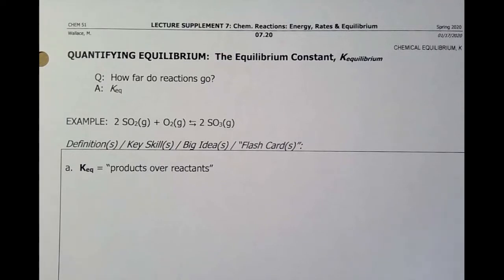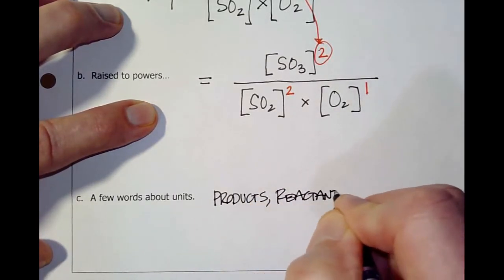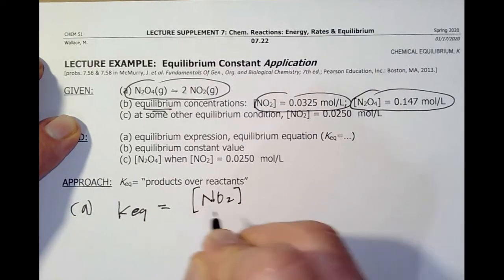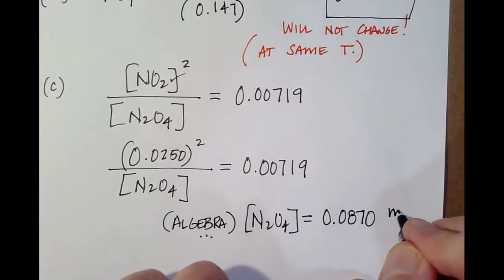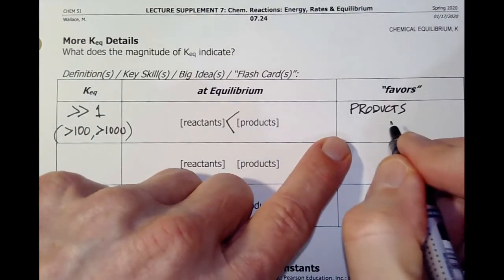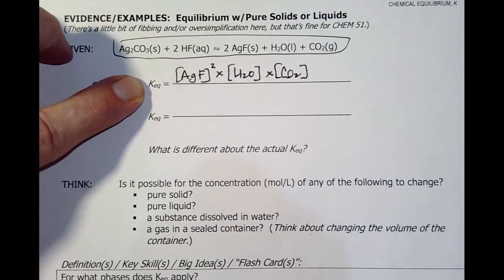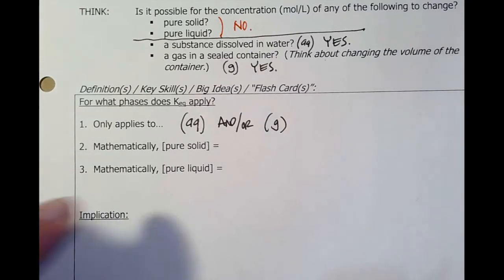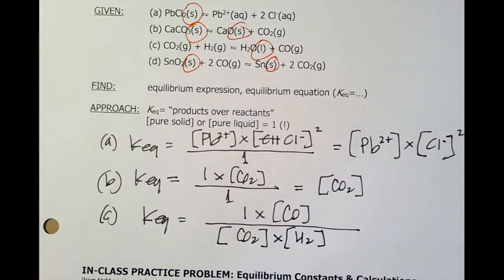Lecture ch07,p20to26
CHEMICAL EQUILIBRIUM CALCULATIONS, Keq
READ (in textbook): pp. 201-205, section 7.8
LECTURE:  supplement pp. 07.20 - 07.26: